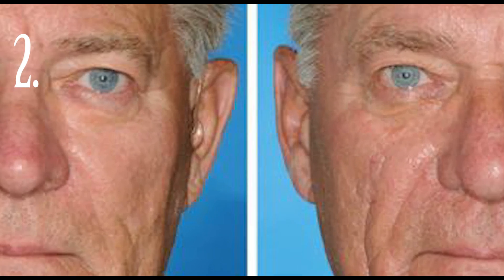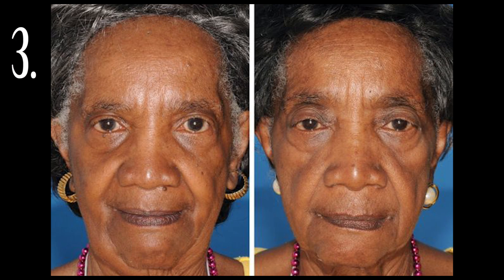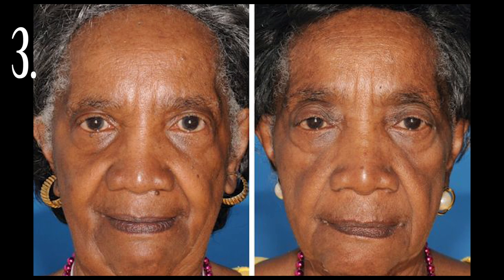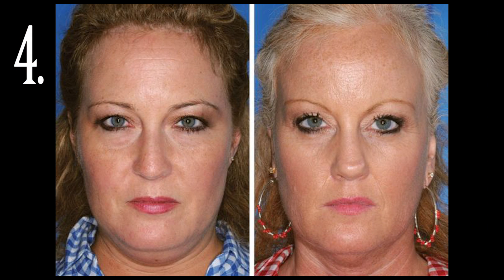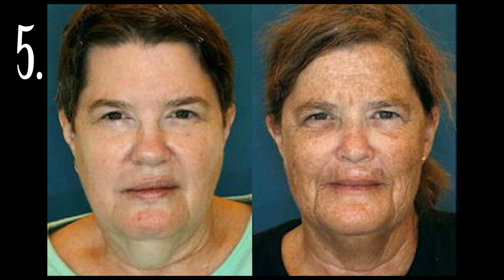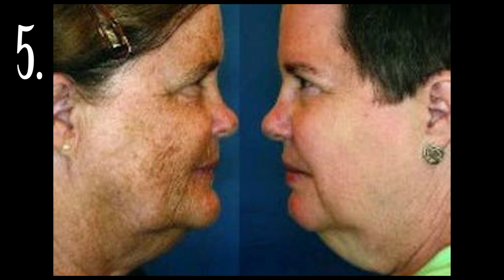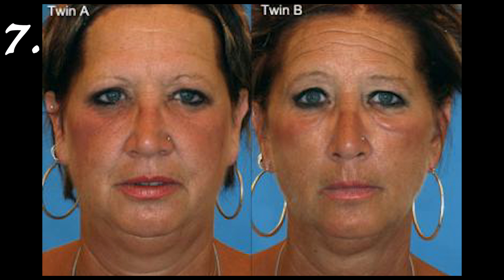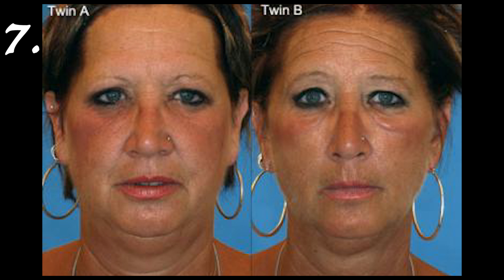Can You Guess Which Of These 7 Identical Twins Is A Smoker? Quiz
Can You Guess Which Of These 7 Identical Twins Is A Smoker? These Might Shock You.

Researchers at Case Western University’s Departments of Plastic Surgery and Otolaryngology set out to identify the effects of cigarette smoking on facial aging. To do so, they compared standardized photos of identical twins with different smoking histories. Their results reveal the differences in the faces of smoking and nonsmoking twins. It makes you wonder what the differences in their hearts and lungs might look like as well